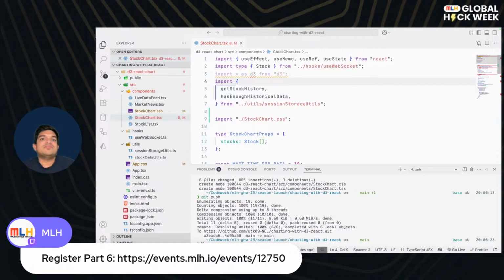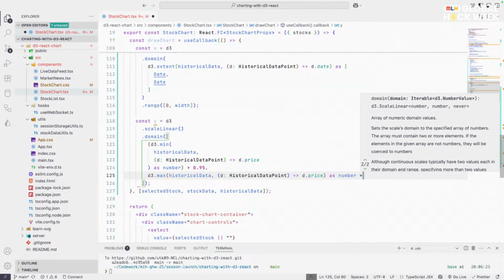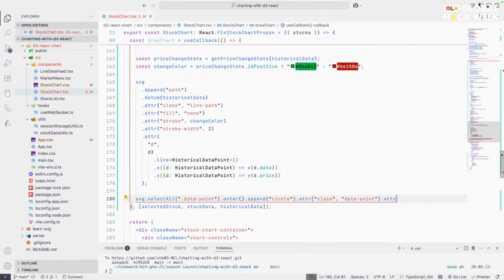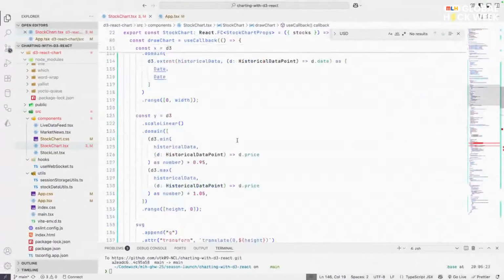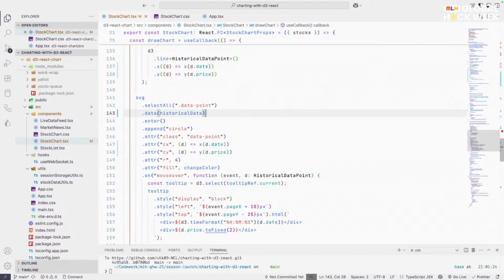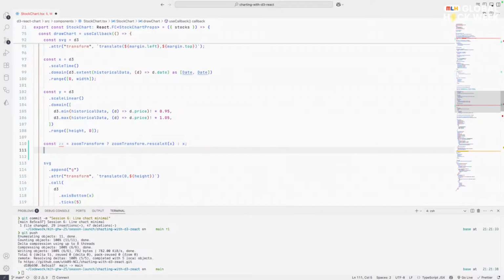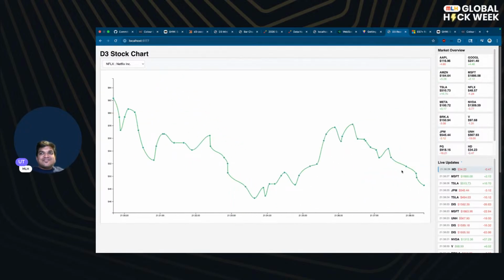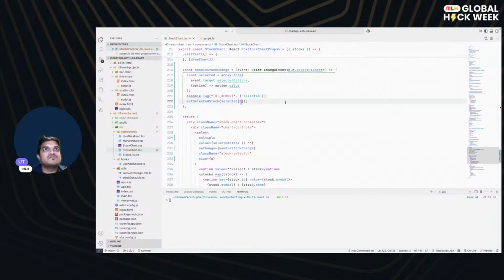[GHW Season Launch] Charting with D3.js and React Part 6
Join UT to learn how to combine the power of D3.js with React to build interactive, data-driven charts.